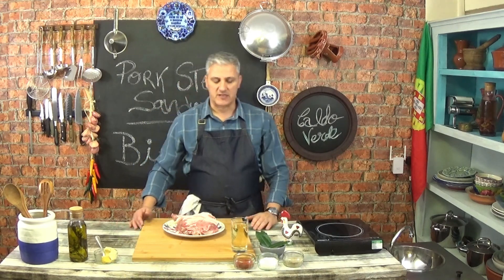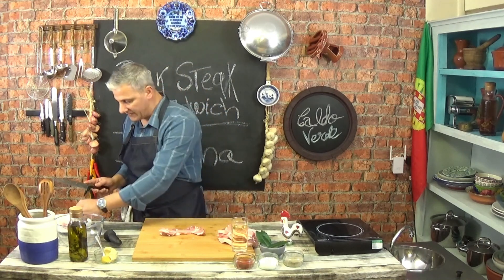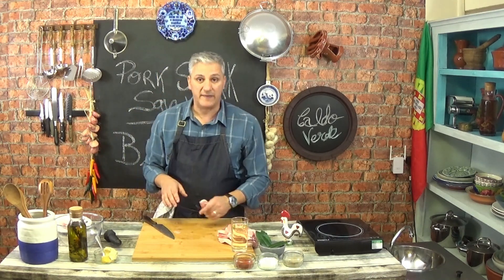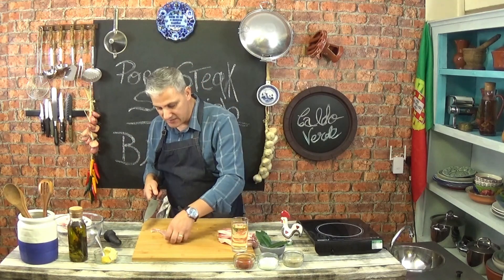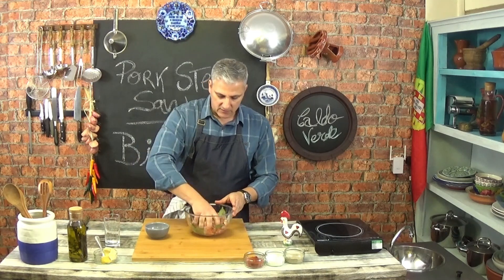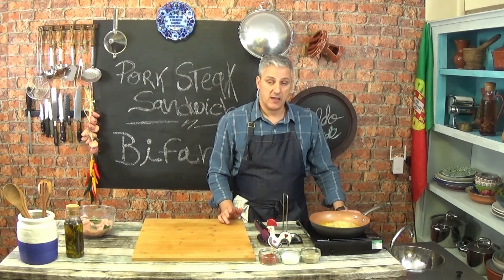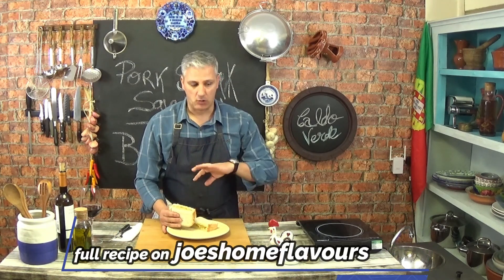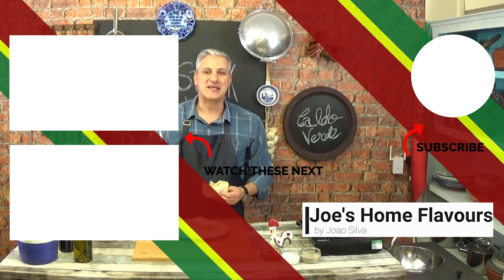MARINATED PORK CHOP SANDWICH LISBON STYLE | PORTUGUESE BIFANA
This is a very famous and popular sandwich in Portugal, its easy to make, you can make a batch and hold it in the fridge for up to a week and cook it in literally 2 minutes!

Here's some of that beer I was having